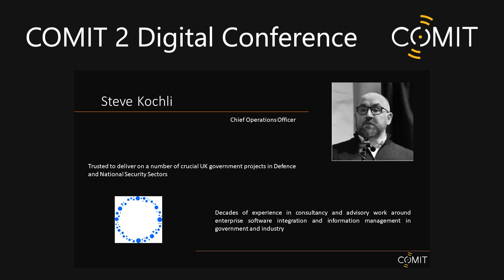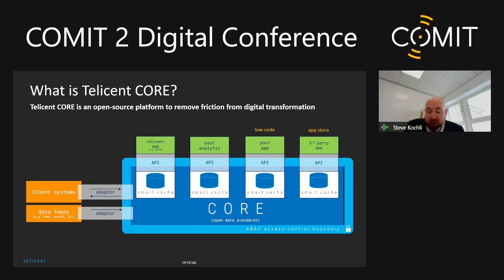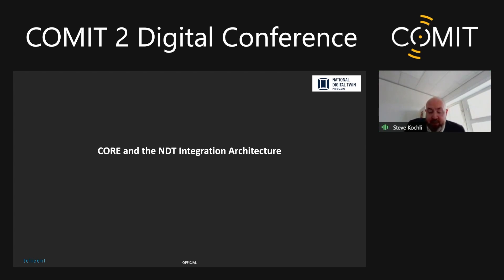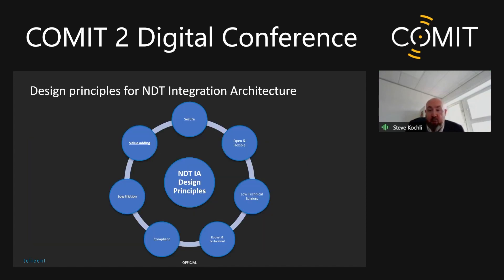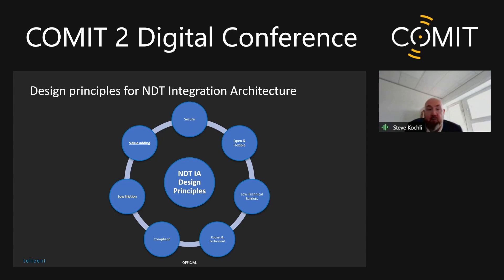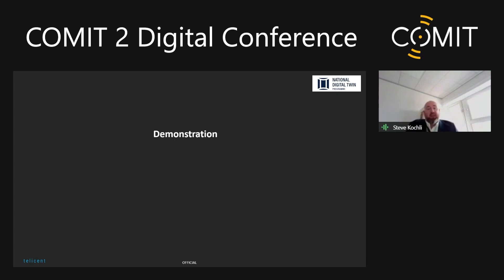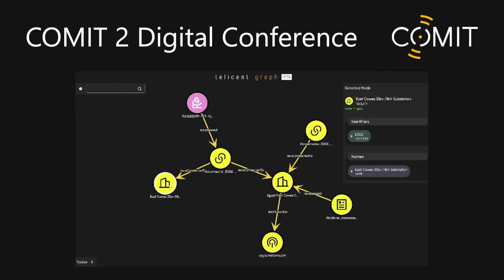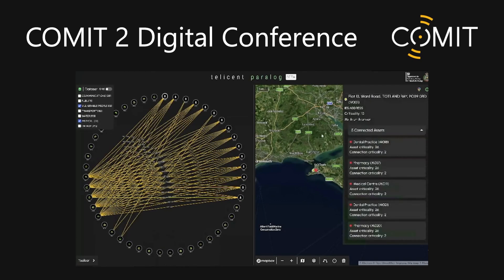"The Big Box of Boring" - Steve Kochli - COMIT 2 Digital Conference 2023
Steve Kochli - Chief Operations Officer
Trusted to deliver on a number of crucial UK government projects in Defence and National Security Sectors
Decades of experience in consultancy and advisory work around enterprise software integration and information management in government and industry